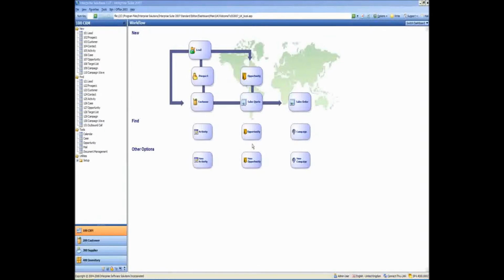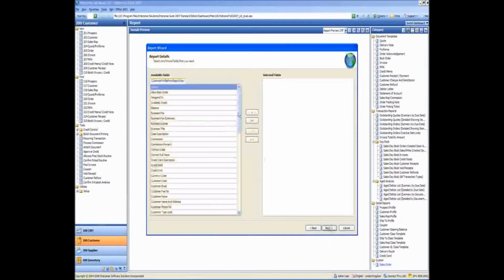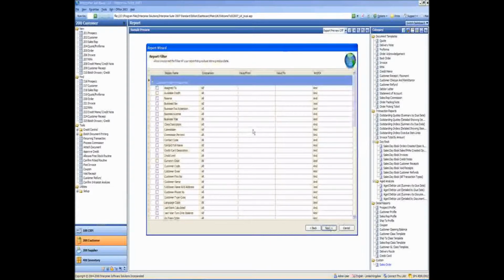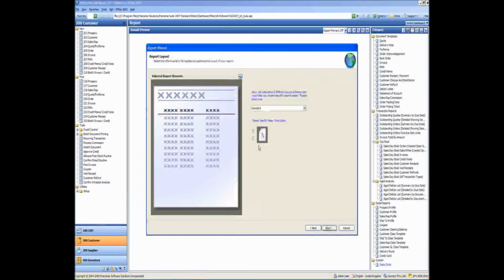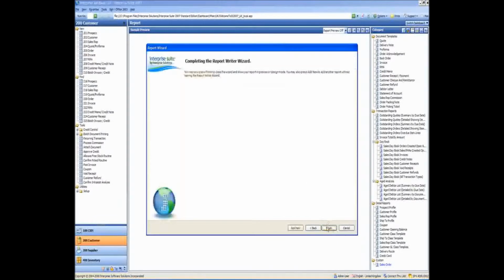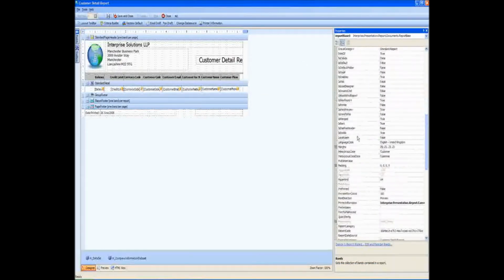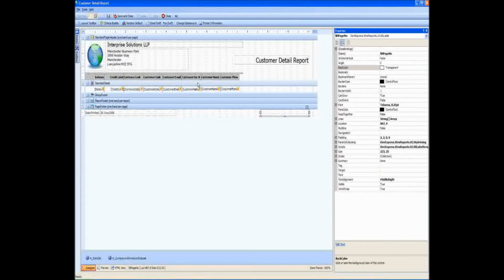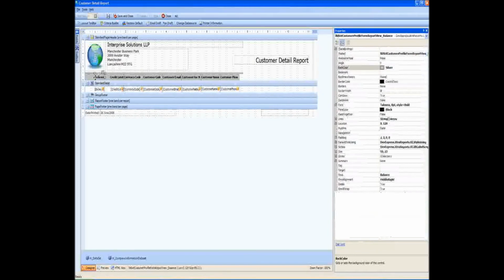18 Workshop Report Designer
Interprise Suite workshop training video, report designer.